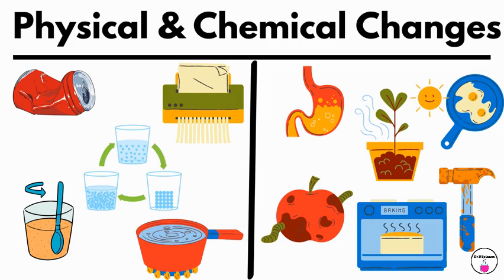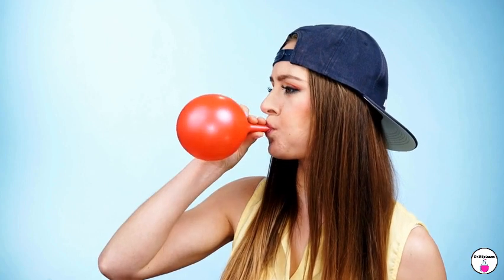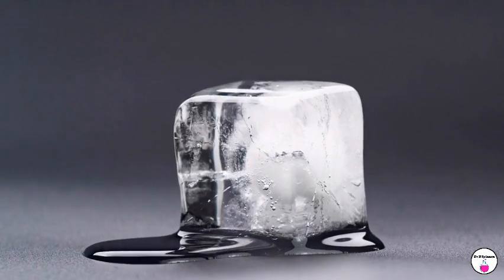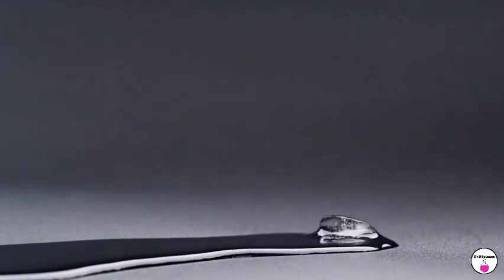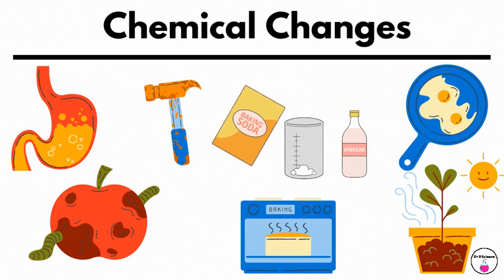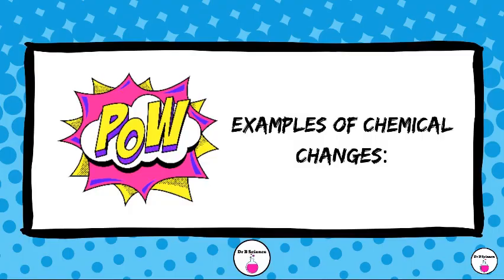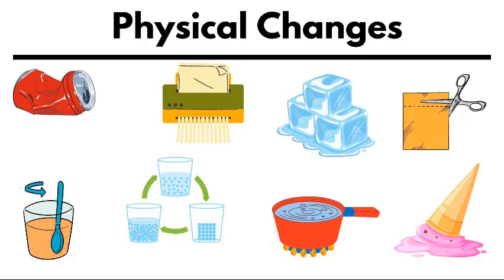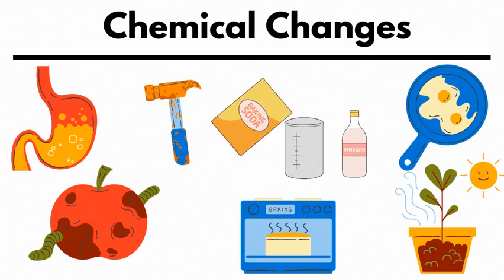Physical and Chemical Changes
Physical Changes: A physical change refers to a transformation in the appearance or state of matter without altering its chemical composition. In other words, the substance remains the same at the molecular level, even though its physical properties may change. Physical changes are usually reversible.

Examples of physical changes:
Melting Ice: When you heat solid ice, it changes into liquid water. This is a physical change because the substance (water molecules) remains the same; only its state changes.
Boiling Water: When you heat liquid water, it becomes water vapor (steam). Again, this is a physical change as the chemical composition of water remains unchanged.
Crushing a Can: If you crush a soda can, its shape changes, but the material (aluminum) remains the same.
Dissolving Salt: When you mix salt in water, it dissolves. The salt molecules spread out in the water but remain unchanged chemically.

Chemical Changes: A chemical change involves a transformation in which the chemical composition of a substance is altered, resulting in the formation of new substances with different properties. Energy changes often accompany chemical changes and are usually irreversible.

Examples of chemical changes:
Rusting of Iron: When iron reacts with oxygen and moisture in the air, it forms iron oxide (rust)—the composition of the iron changes, leading to a different substance with distinct properties.
Burning Wood: When wood burns, it combines with oxygen in the air and releases heat and light. The original wood molecules break down and form carbon dioxide, water vapor, and ash.
Digestion: When food is digested in our bodies, enzymes break down complex molecules into simpler ones that can be absorbed and utilized. This is a chemical change as the original food molecules are transformed into different substances.
Baking a Cake: When you bake a cake, the ingredients undergo chemical reactions to form a new structure with altered properties. Flour, eggs, and sugar react to create a cake batter that rises and solidifies as it bakes.

In summary, physical changes involve alterations in the state or appearance of matter without changing its chemical composition. In contrast, chemical changes involve the formation of new substances with different properties due to changes in molecular composition.